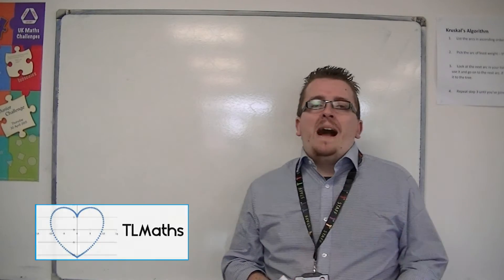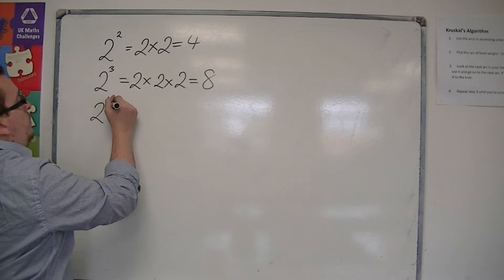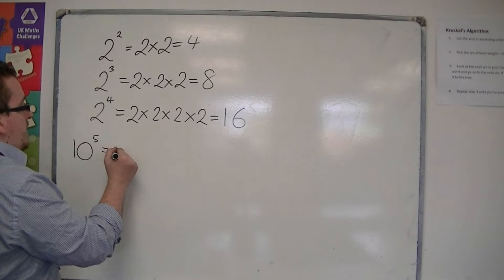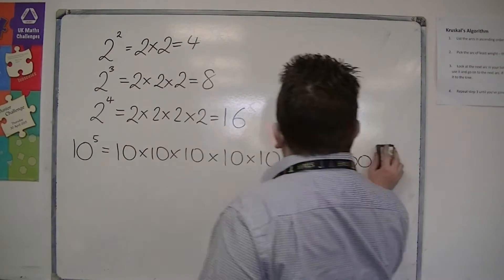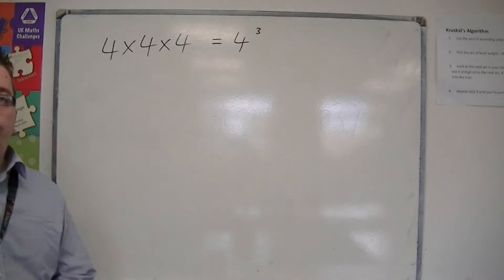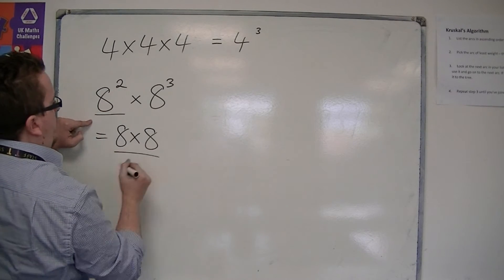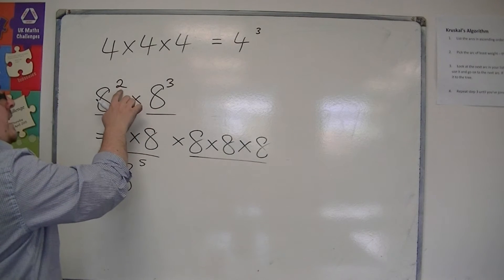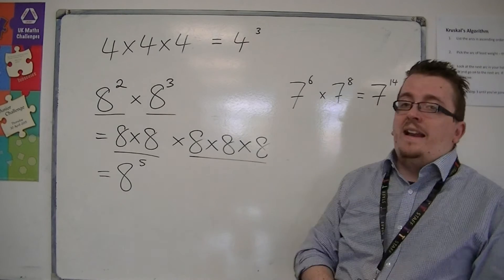GCSE Maths from Scratch 4.04 Powers